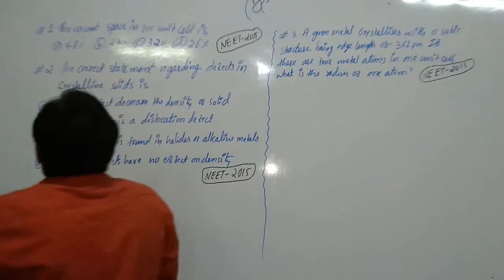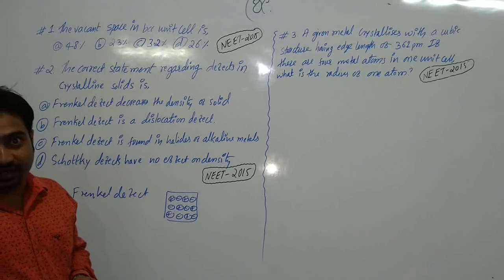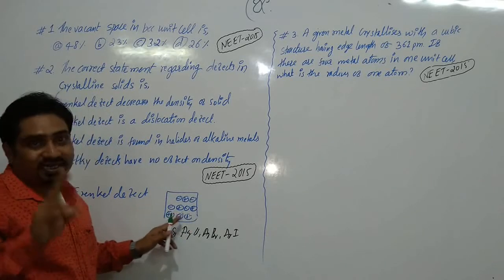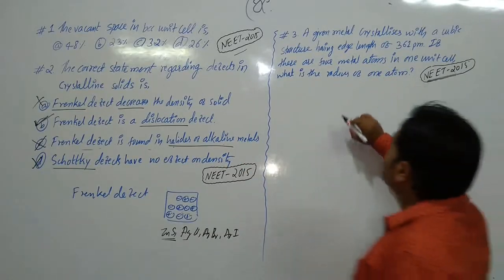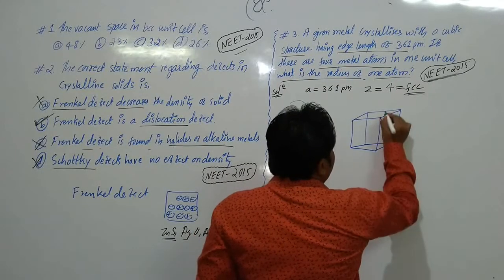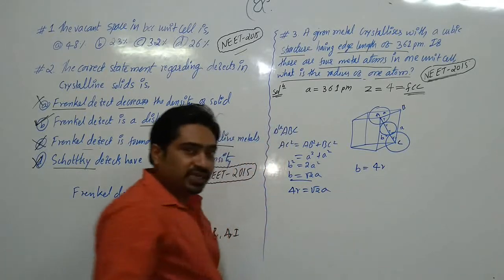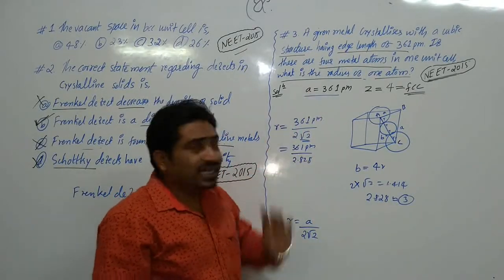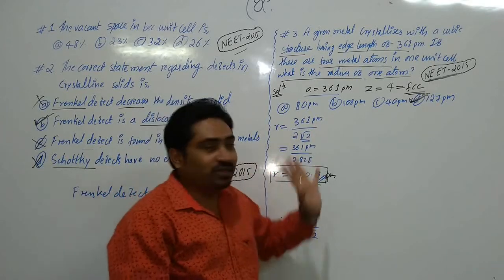#4 The Solid State|| Previous Year NEET Problems|| KCET/NEET/JEE Practice Series||Shivalingayya Sir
Previous year KCET/NEET/JEE Problems are solved by using easy methods and  tricks by Prof. Shivalingayya Hiremath.
This video is amazingly useful for KCET/NEET/JEE Aspirants.